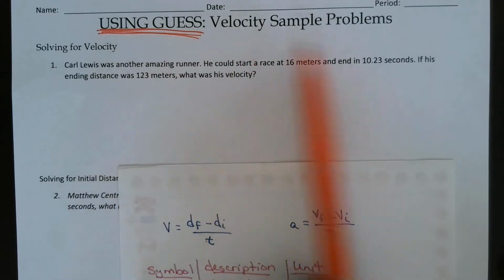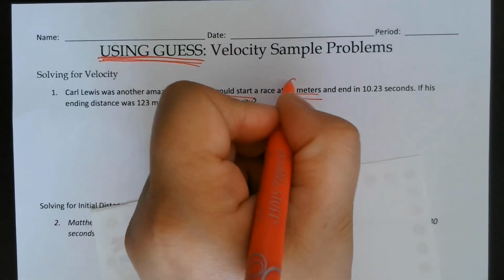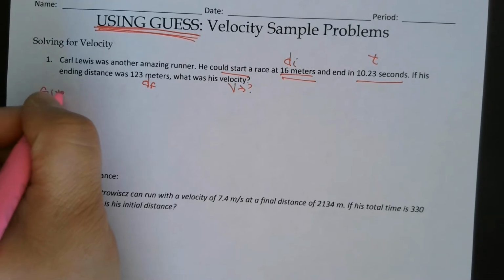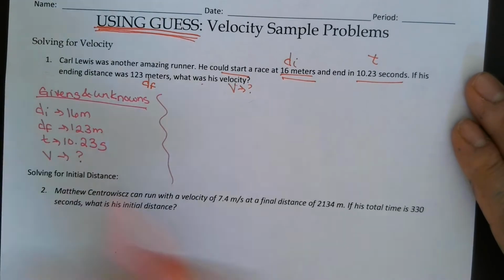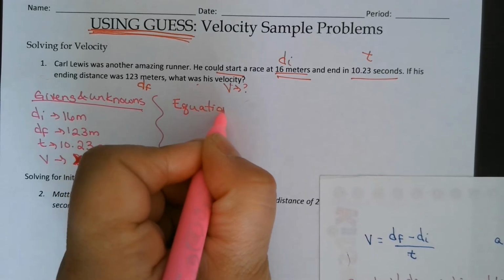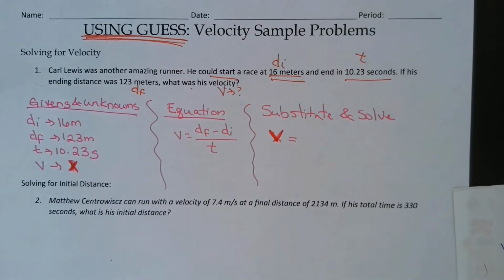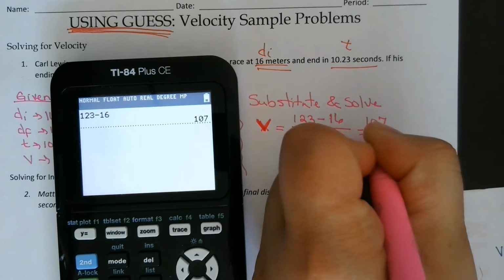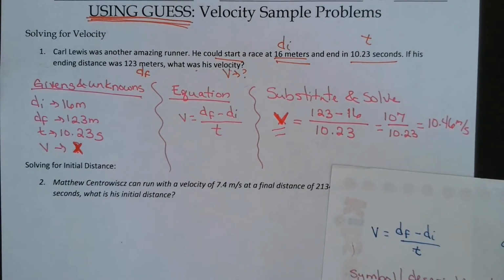U1 S2 Velocity Tier 1